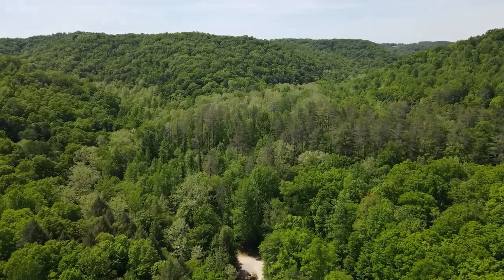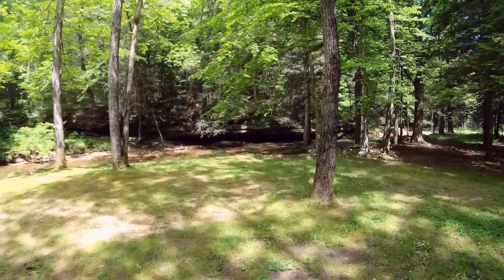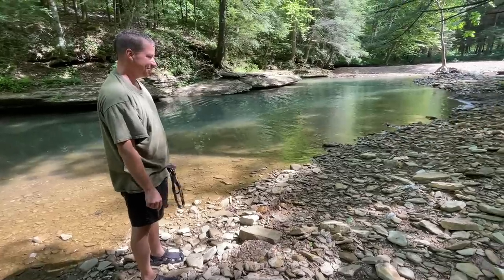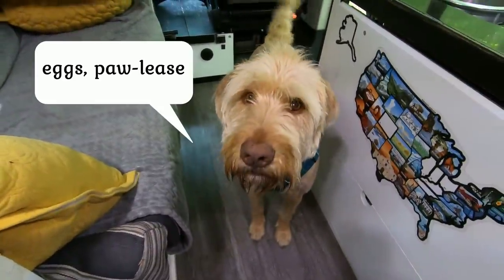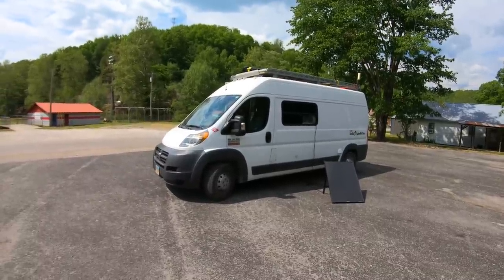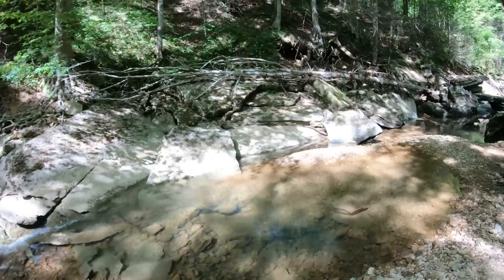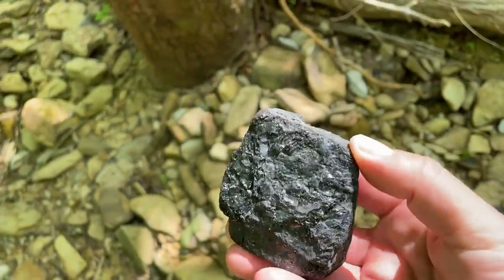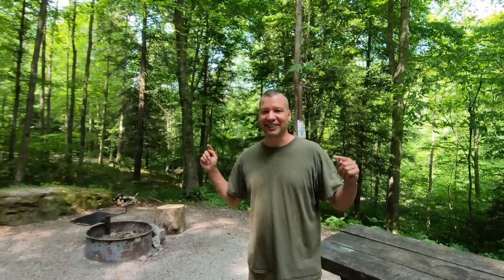Roodles favorite FREE CAMPGROUND in Kentucky!!! War Fork Creek!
Turkey foot Campground
McKee, Kentucky
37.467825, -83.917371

Beautiful campground that is extremely well taken care of!  Designed so that all can enjoy War Fork Creek with day use areas along the creek and camping up on the hill.

Sites are small. just large enough for car & tent camping! You might get by with a small tent camper if you can find the right campsite. only a few would accommodate this. NO LARGE VEHICLES

Word of caution ⚠️ this campground is extremely busy on the weekends, holidays and during the summer.

cpap tubing ~
1 1/4 whole saw ~

VENTILATION
FAN-tastic fan ~